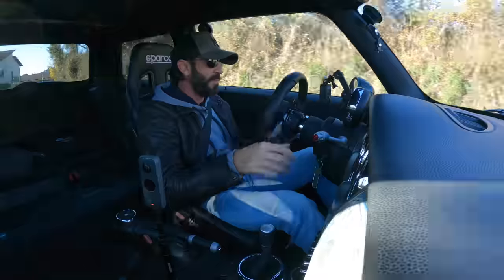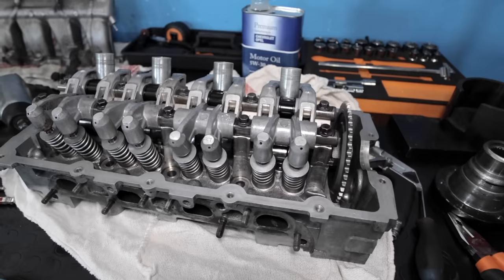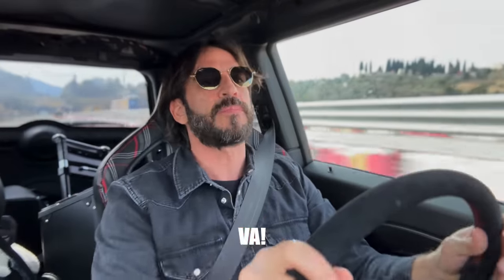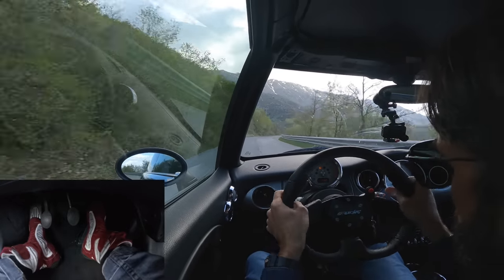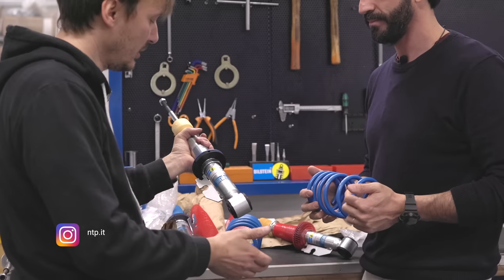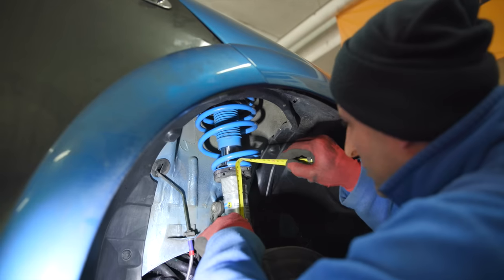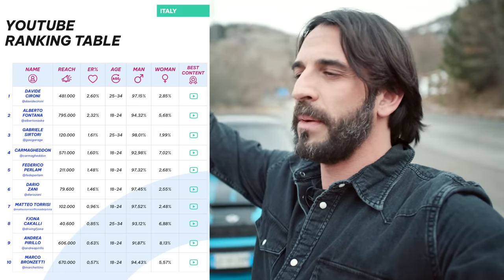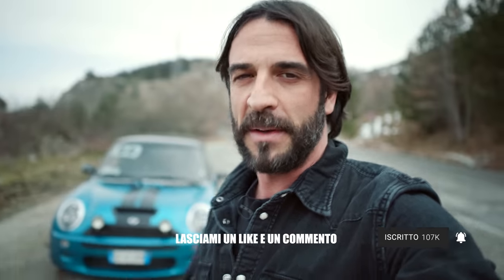Ho comprato un Cooper S R53 e l’ho TRASFORMATO in un giocattolo da pista 😈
Quanto costa fare un piccolo project car con una Mini Cooper s r53?
Dall'acquisto alla messa a punto, dal rottame alla guida pura su strada e in pista.
Un progetto del genere su una hot hatch del 2002 può costare circa 20 mila euro compreso l'acquisto e il passaggio di proprietà. Non è un missile ma si guida da Dio e la tenuta di strada è molto buona. Il motore è un 1600 e l'erogazione è molto progressiva grazie al compressore volumetrico. Sul canale troverai tutti i video del progetto della macchina se vuoi ti lascio i link qui sotto nei quali vedrai tutti gli sviluppi tra cui:
E TANTE ALTRE COSE, LISTA DEI COMPONENTI MOTORE E TANTO ALTRO.

00:00 Intro
00:56 Racconto della storia del progetto
04:00 Assetto tarato su bilance
05:49 Prova su strada
10:35 Considerazioni finali e Ranking youtube